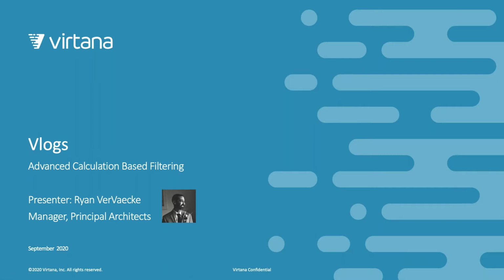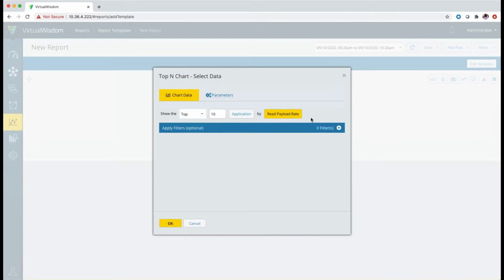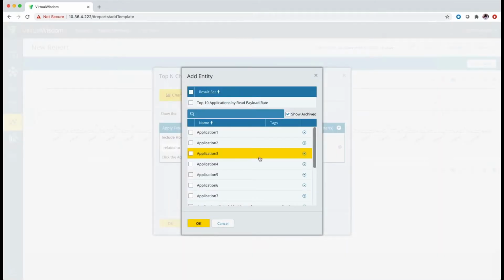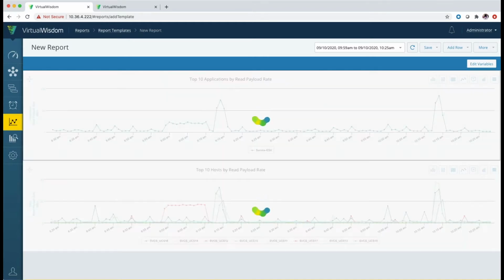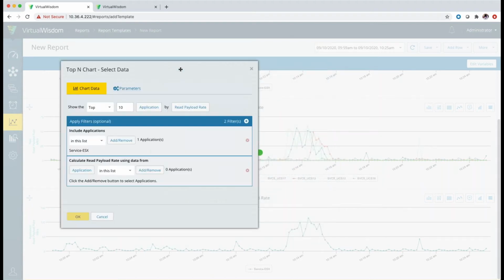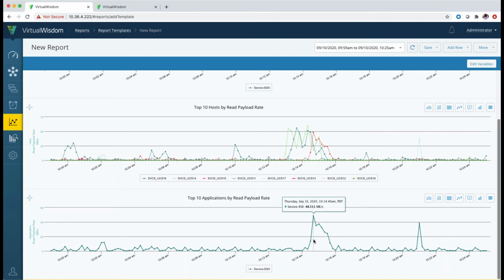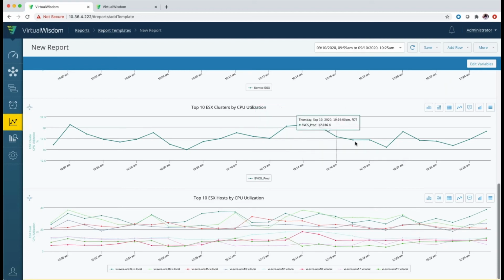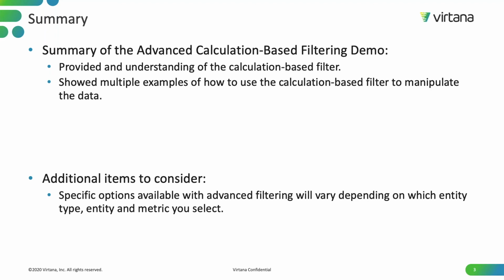Infrastructure Planning: Advanced Calculation Based Filtering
Using advance reporting capabilities with VirtualWisdom, you will learn how to get the most from your fibre channel network and VMware estates from your. most valued application perspectives.  Drill into extreme granular metric perspectives to understand how/when and why applications can experience drag or contention.